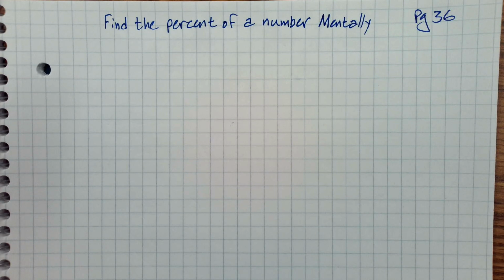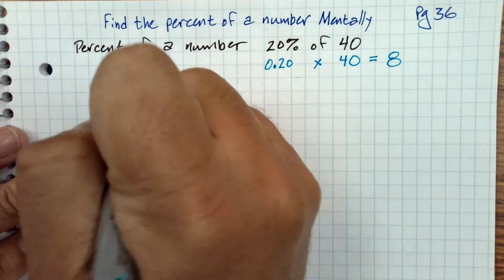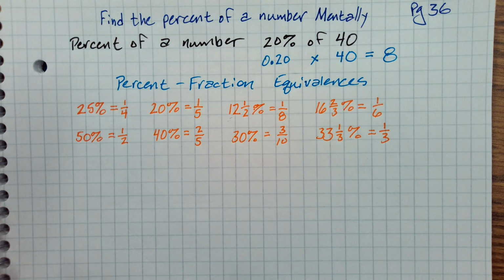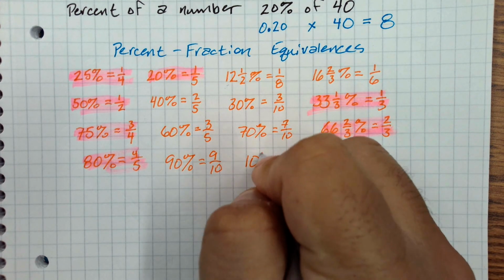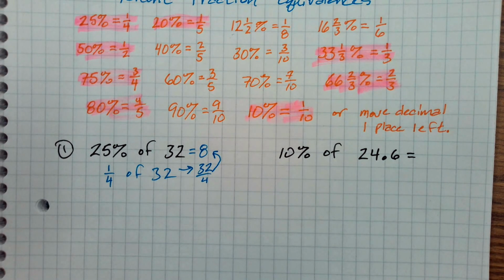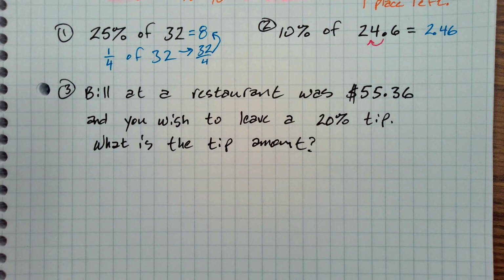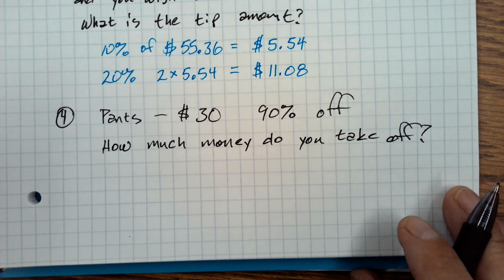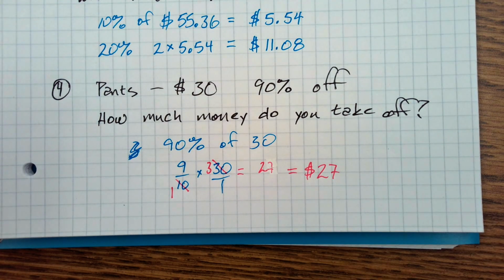Finding the Percent of a Number Mentally (ACC Math 7 11/05/21)